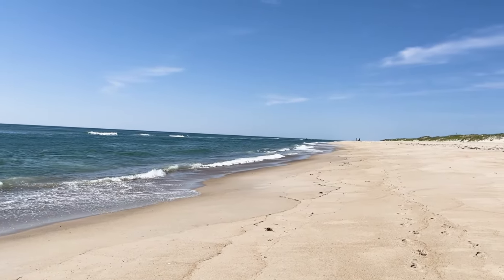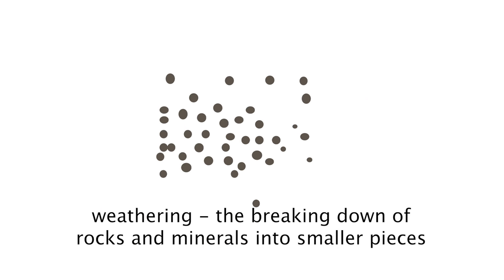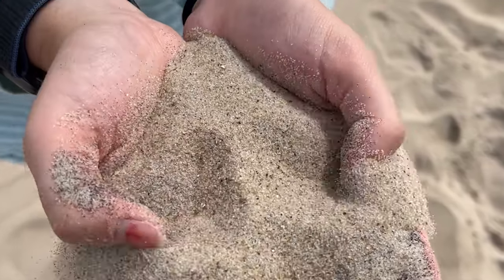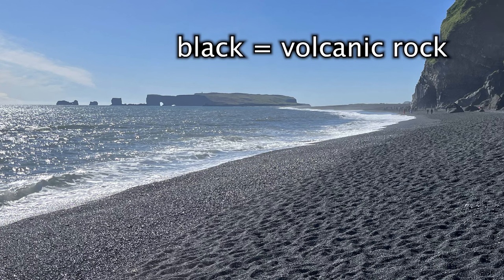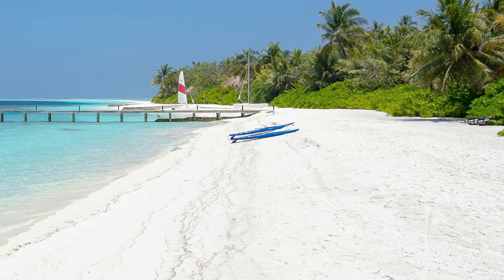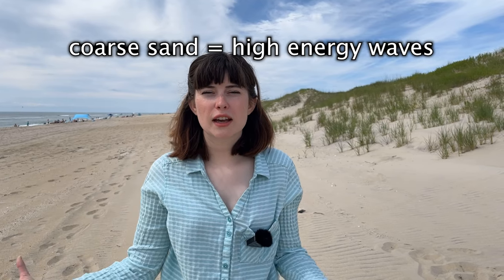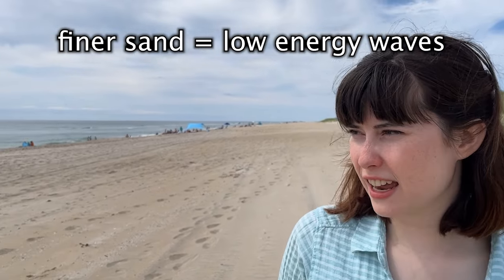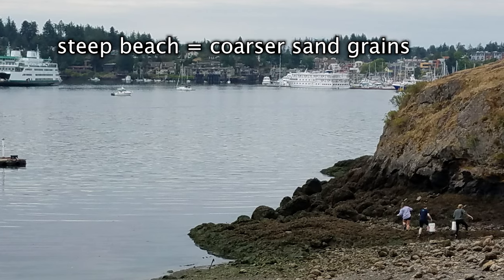The beaches are made of poop! | How Sand Is Formed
I'm ending the summer of field trips and travel with another trip back to the beach! Today we're learning all about sand! Sand tells the story of every beach and you would be surprised how much you can learn just from picking up a handful.